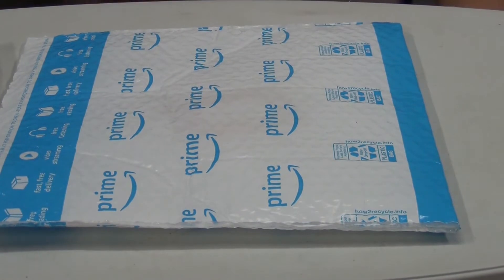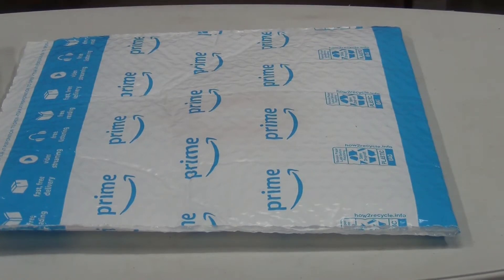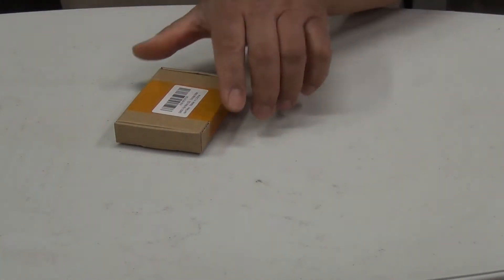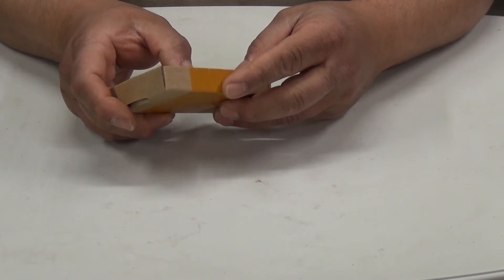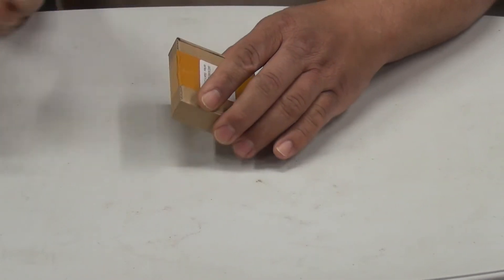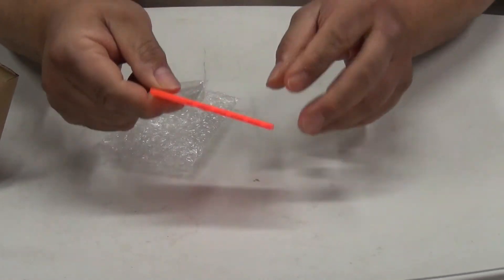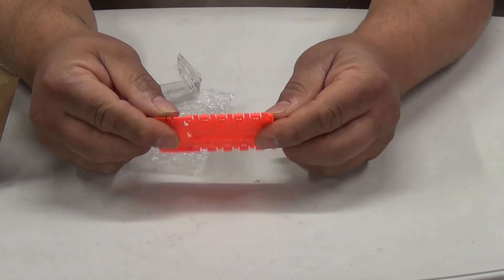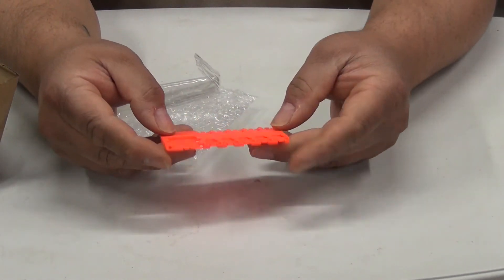Unboxing (002) | BANDC Micro SD card storage/holder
jorgeBolivar Today we are unboxing the Micro SD card holder storage we just add to our Creator tool set.

Link to obtain this product

Recorded with:
Sony Handycam
Gopro 5
Ipad Air